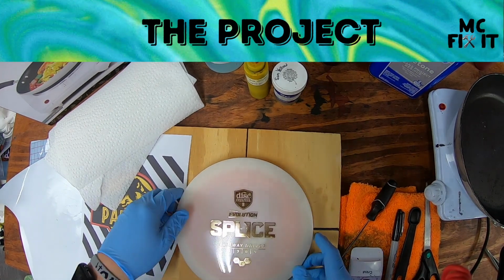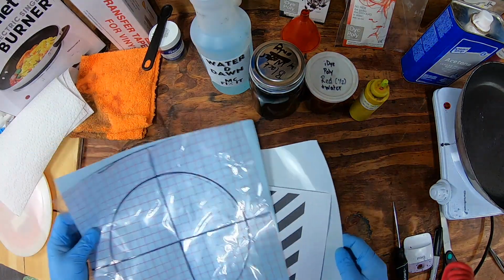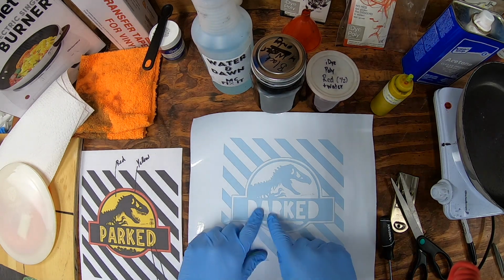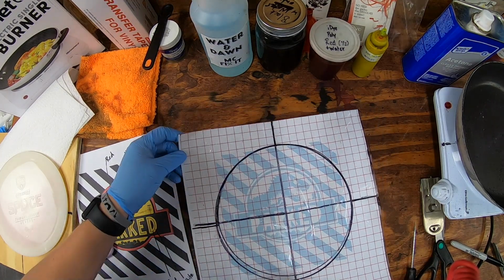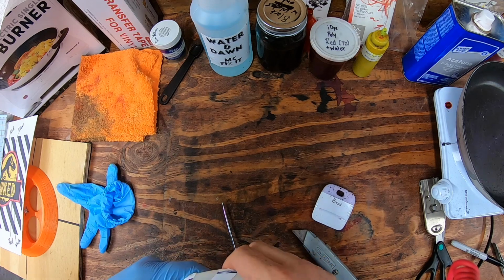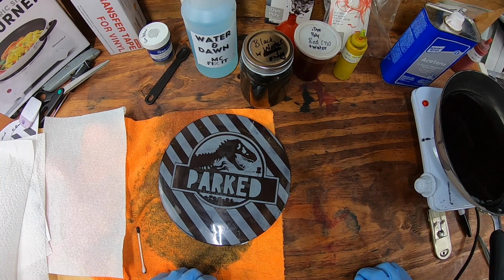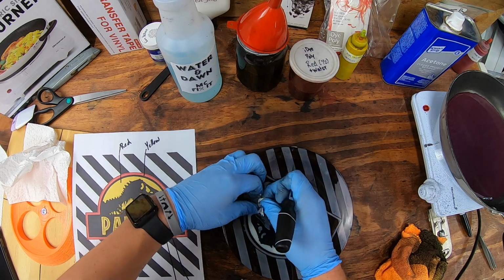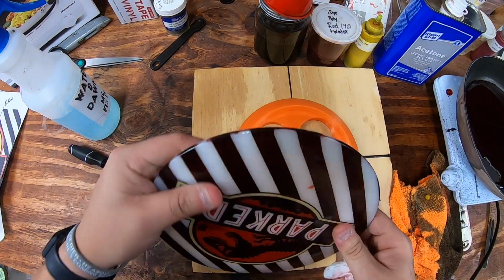Jurassic PARKED Disc Golf Dyeing - Hot Bed Dyeing w/ Electric Burner + Lotion Dye [Complete Guide]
Learn how to make a hotbed with an electric burner + lotion dye with a sweet Cricut cut a Jurassic Park-themed PARKED dye! We will go over all of the supplies, tools, and exactly how to do this process!

Tools/Supplies:
* Vinyl - Oracle 651 Clear (12inx12in)
* Transfer Paper
* Cricut Explorer 2
* iDye Poly
* Lotion - get generic at Dollar Tree
* Pro Chem & Dye
* Paper Towels
* 10in Cooking pan - make sure it fits your disc
* Electric Burner
* Glass Jars with solid lid
* Pick
* Scissors
* Scrapper (or gift card)
* Design - search online for whatever you like

Chapters:
00:00 Intro
00:07 The Project
00:45 Tools & Supplies
03:35 The Set UP
05:30 Cleaning the Disc
07:19 Weeding for the Transfer Paper
08:34 Removing Stamp
22:38 Transfer Paper
32:08 Hot Bed Set Up - Black Dye
34:55 Put Disc on Heat Bed - Black Dye
36:58 Wait 5 minutes (or longer if needed)
37:26 Put on Hot Bed a Bit Longer
40:10 Setting Up Hot Bed for Red Dye
42:10 Weeding Stencil for Red Dye
48:42 Putting Disc in Hot Bed for Red Dye
49:06 Wait 5 Minutes (or longer if needed)
49:55 Weed Stencil for Yellow Dye
50:41 Apply Lotion Dye - Yellow
51:42 Take Outside to Put in Sun for 2 hours
52:54 Final Weeding
53:13 Final Cleaning
53:56 The Reveal

Supplies used to record this video:
* 256GB Flash Drive
* 5/8” to 1/4” adapter (boom to blogging frame
* 6ft USB to USB-C (powerbank to GoPro)